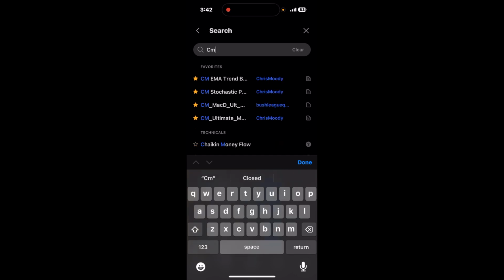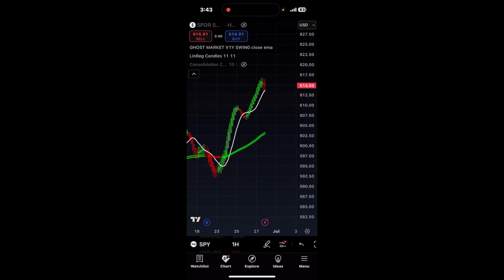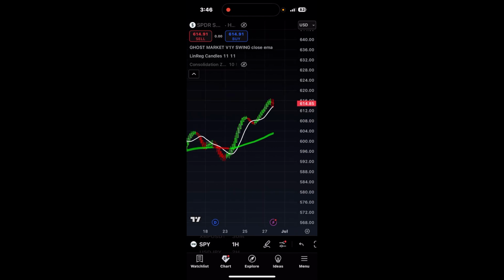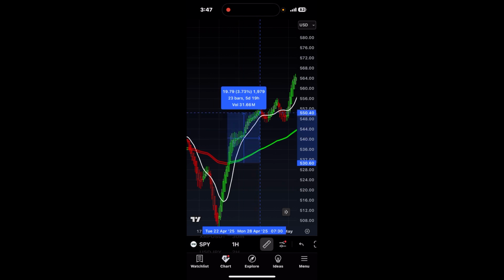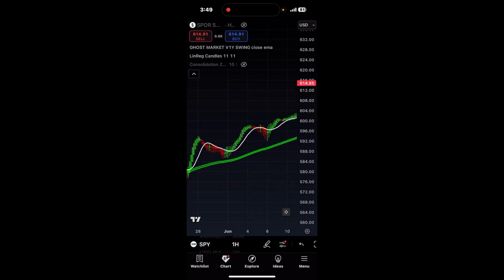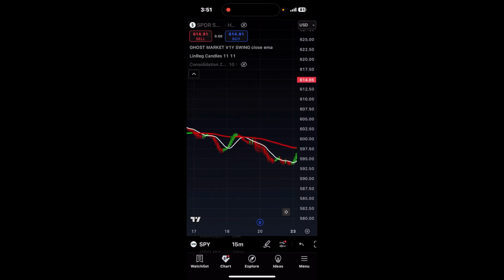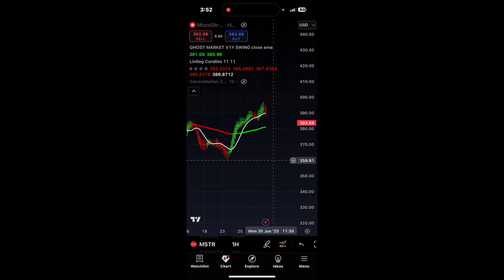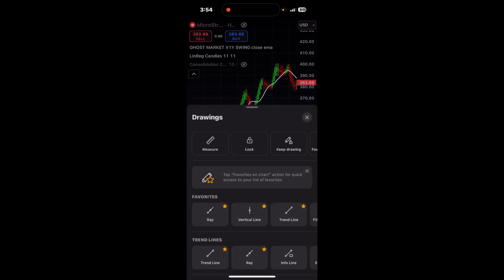Trading STOCKS with Linear Regression Candles and 90/95 Moving Averages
How To Use Linear Regression Candles for Crypto

Summary: How To Trade with Linear Regression Candles and 90/95 Moving Averages on Longer Timeframes for Crypto